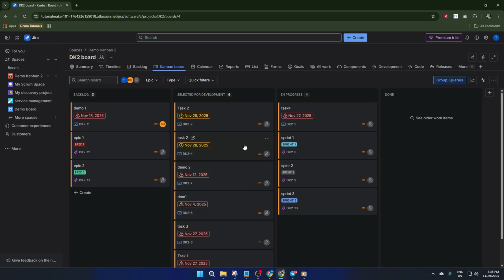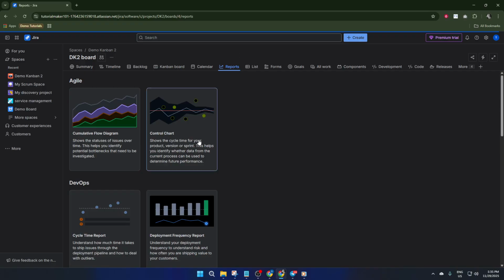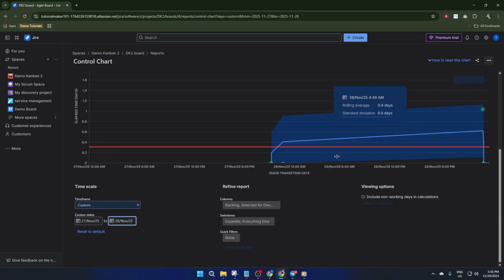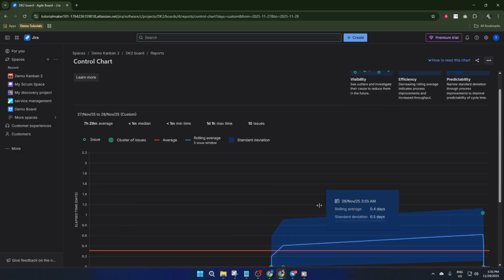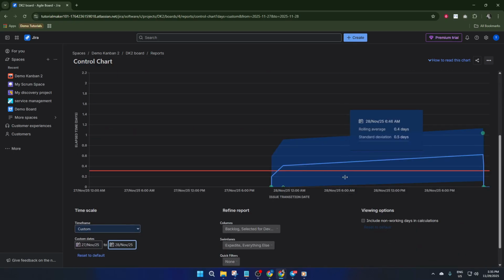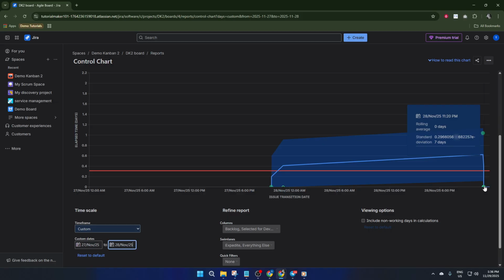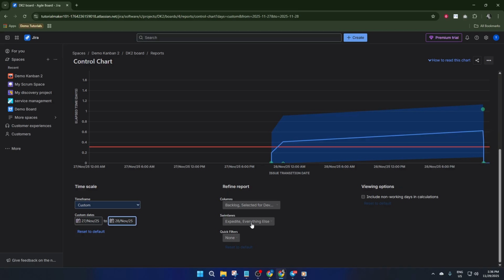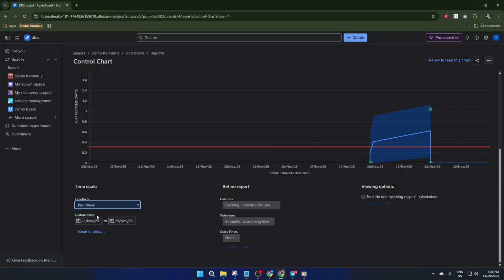How to calculate lead time in Jira (Easiest Way)(2026 Guide)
Learn how to accurately calculate Lead Time in Jira to improve your team's efficiency and project management workflow! In this in-depth tutorial, we'll walk you through step-by-step methods for measuring Lead Time using Jira dashboards, custom reports, and Jira Query Language (JQL). Whether you're using Jira Cloud, Jira Server, or Jira Data Center, this guide covers techniques compatible with all major platforms.

Timestamps:
00:00 Introduction & Benefits of Lead Time
01:25 Understanding Lead Time vs Cycle Time
03:40 Accessing Jira Issue History
05:10 Using Jira Filters for Lead Time
07:30 Calculating Lead Time with JQL
09:15 Automating Lead Time Reports
11:00 Best Practices & Tips

By the end of this video, you’ll be able to monitor and analyze Lead Time for any workflow, helping you spot bottlenecks and improve delivery.

Supported Platforms: Jira Cloud, Server, Data Center (Web/Desktop)